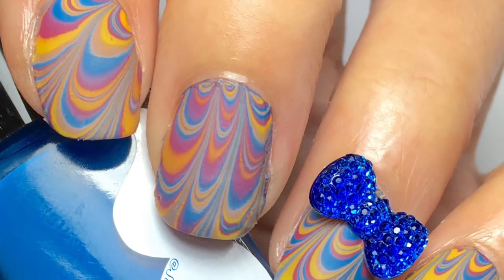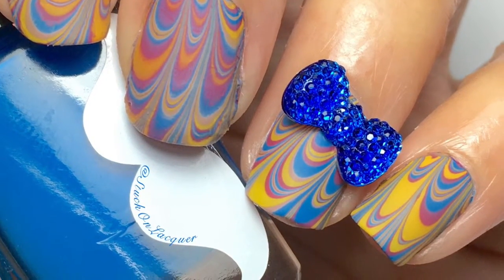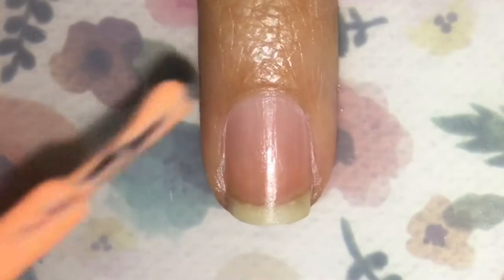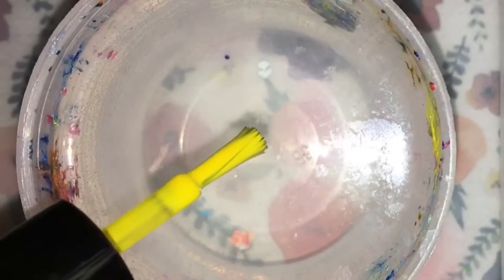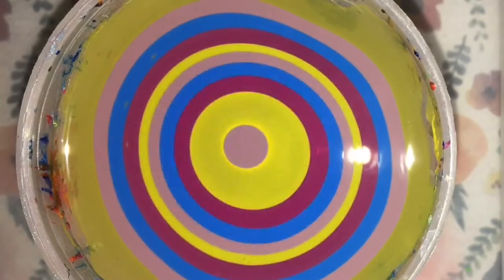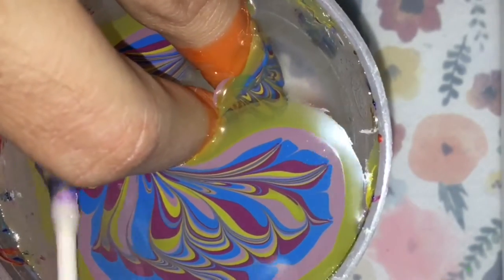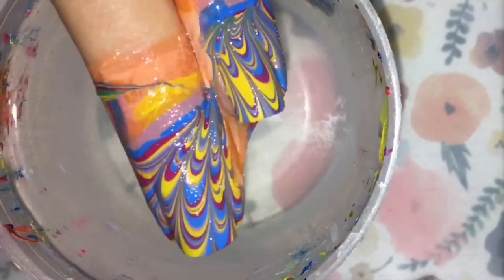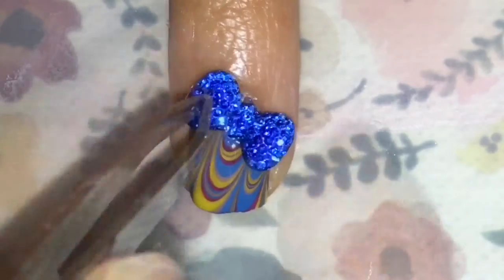Feather Watermarble Nails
Products used:

💙 Stached Polish
Blue French Horn
Pop Pop
Original Frozen Banana
I Regret Nothing

Nail Art Tape

Watermarble Tool

Perfect Manicure Brush

💙 In The Name Of Polish
Supa Dupa Matte